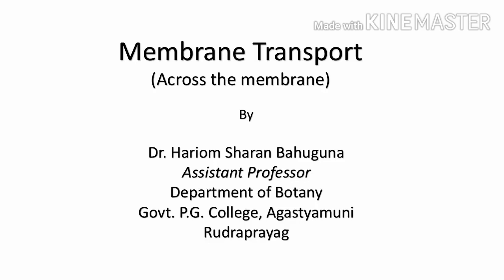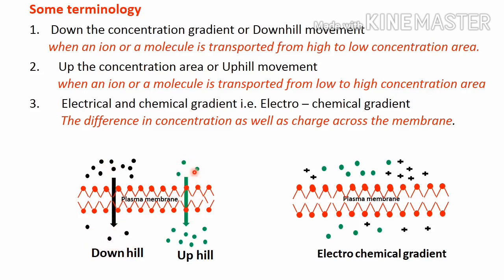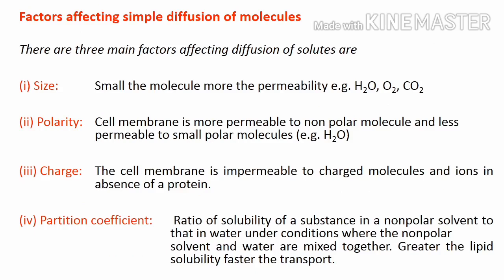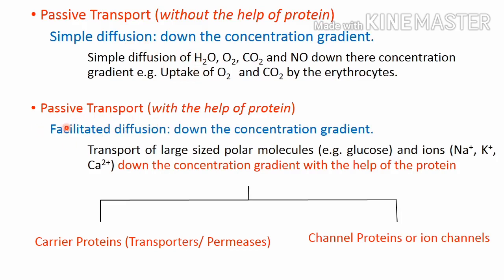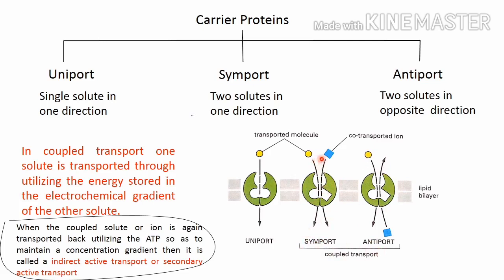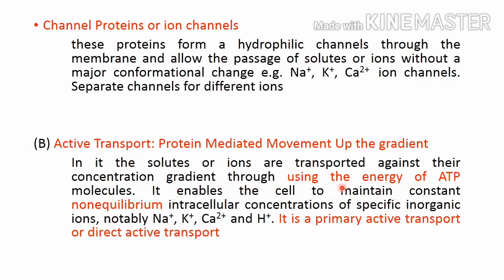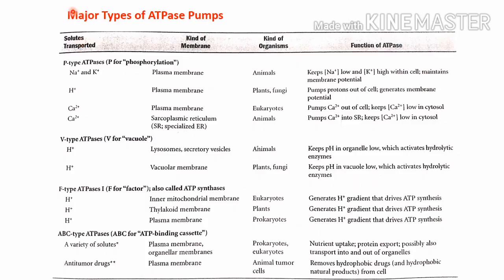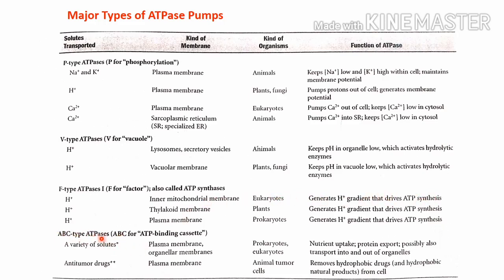Membrane Transport/ Active and Passive Transport/ Carrier Proteins/ ATPase